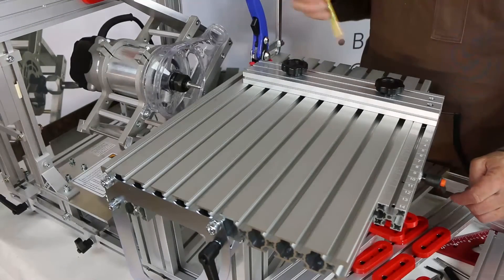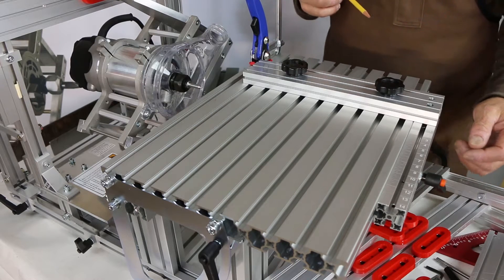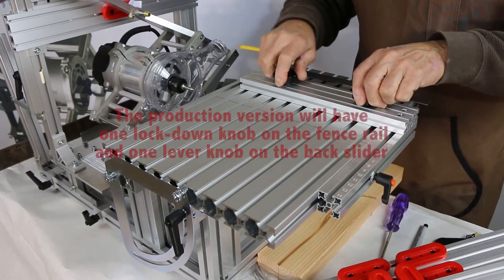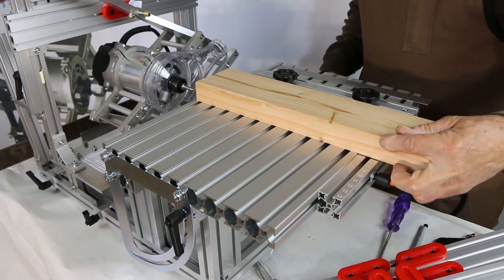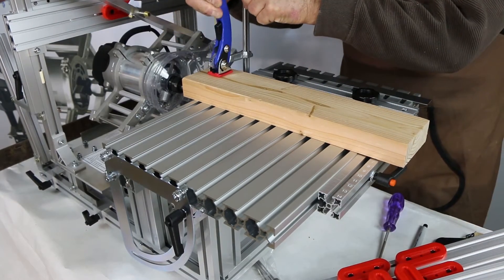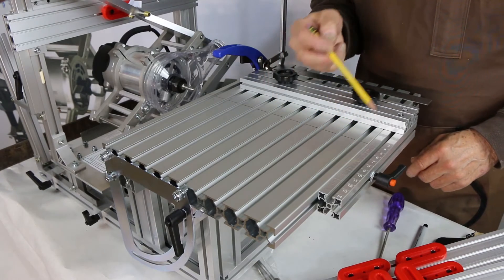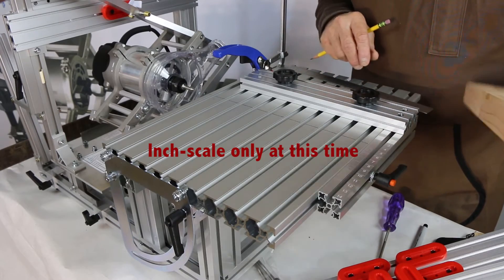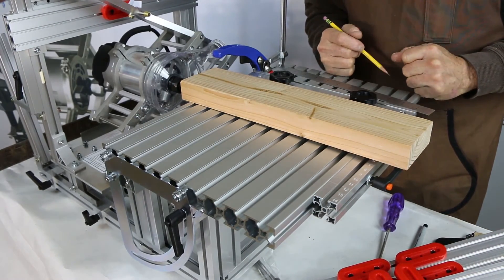Up-Cycled Fence for PantoRouter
Up-Cycled aluminum extrusion fence with centering scale for the PantoRouter.  This fence is backward compatible to all aluminum PantoRouters.